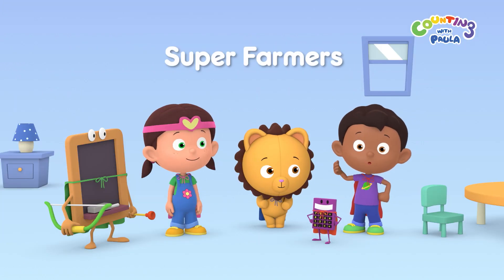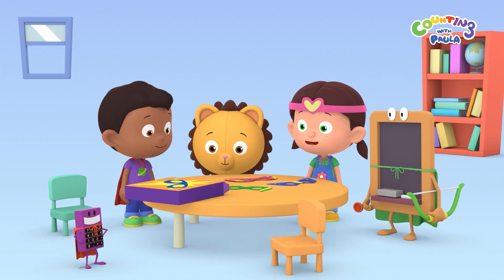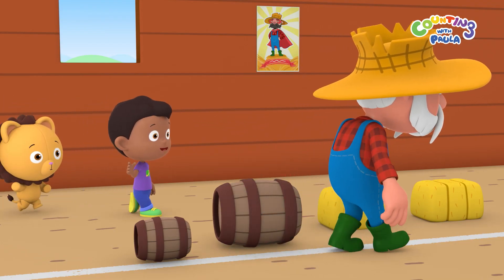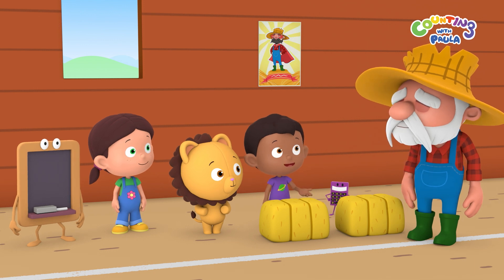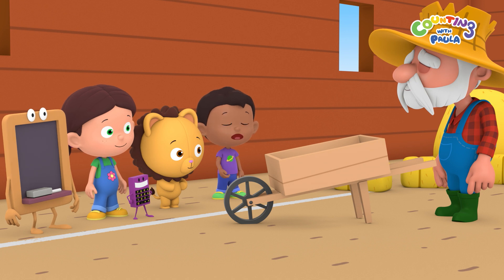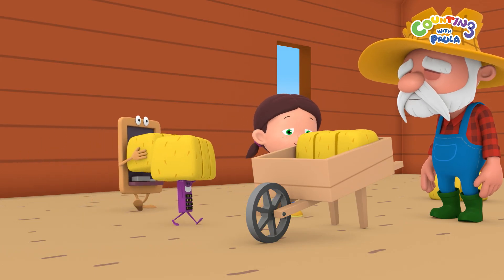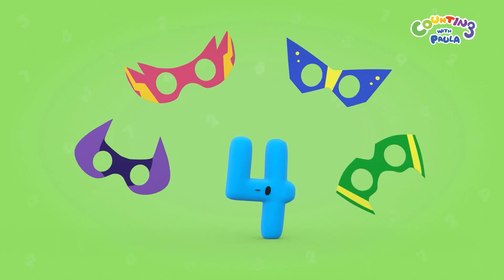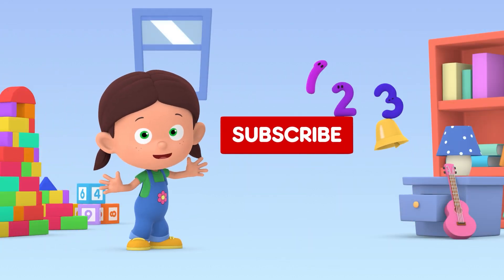Super Farmers - Counting with Paula | How to Lift Heavy Objects | Educational | For Kids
In today's episode, the children have been invited to attend the Super Farmer Workshop. As they pick up important skills in lifting, they also learn that being super is not just about being strong.

Here is the objective of this episode:
 •  CORRECT WAYS TO LIFT A HEAVY OBJECT

Can’t get enough of Counting with Paula's 'MOVEMENTS' cartoons?